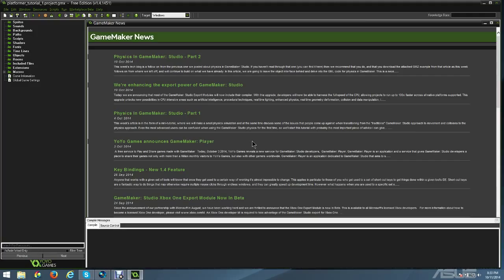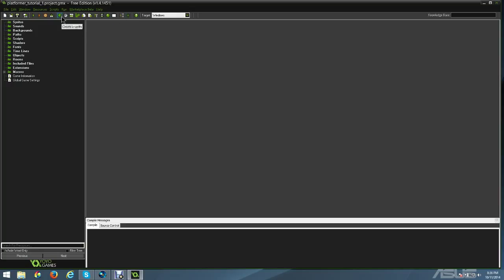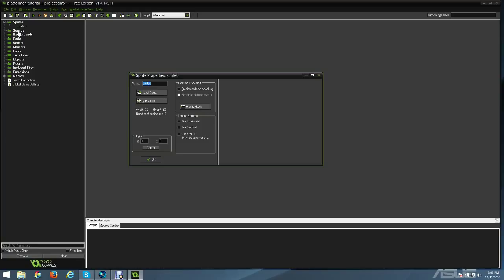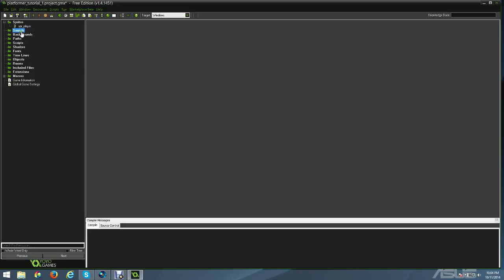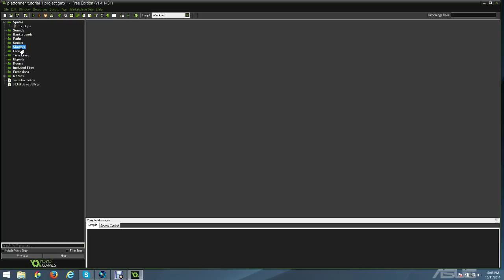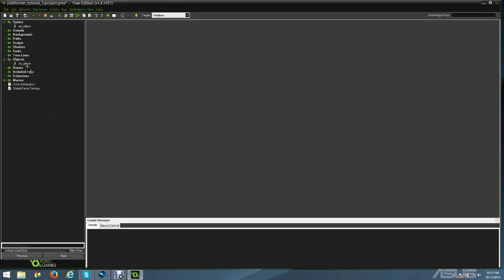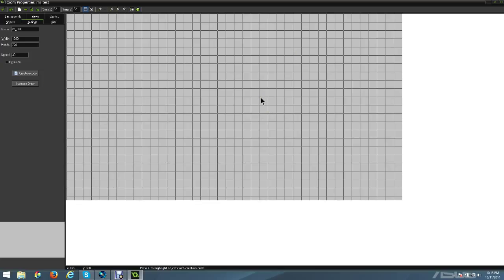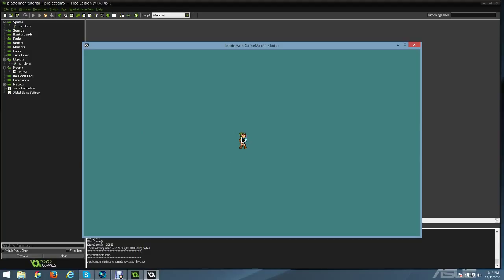Game Maker Studio Platformer Series: Tutorial 1, An Introduction to Game Maker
A brief overview of the Game Maker Studio interface and what everything does. We also create our very first game that's slightly better than the typical "Hello World" program.